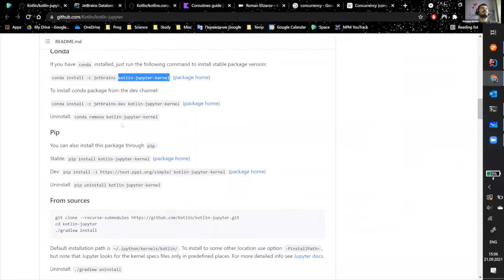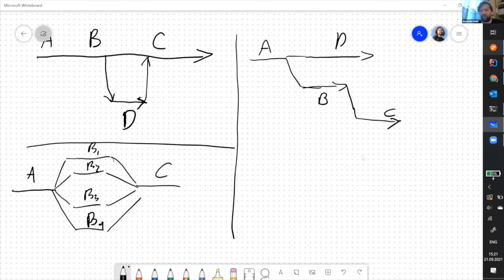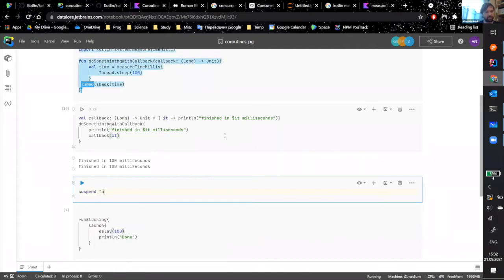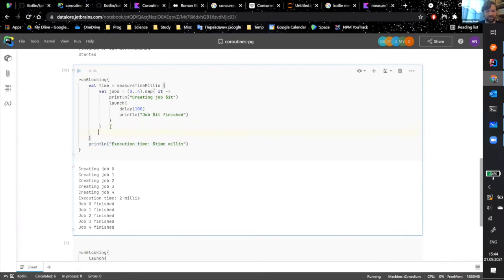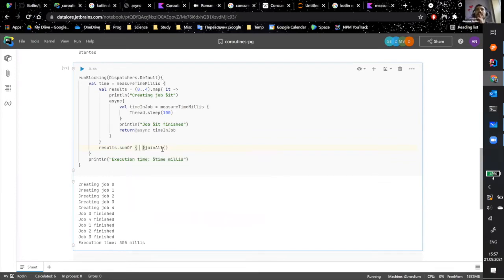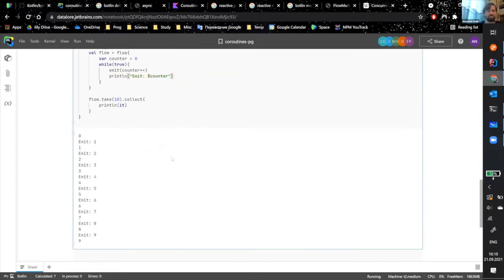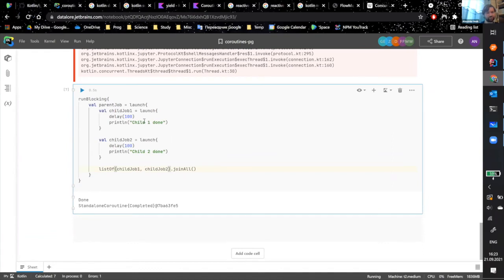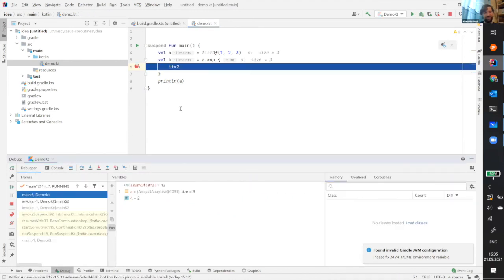Hands on Software Seminar | Alexander Nozik | 2021.09.21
TITLE: Asynchronous programming with Kotlin
by Alexander Nozik, INR RAS

Topics:
– Basic concepts. Asynchronous vs parallel. Callbacks. Coroutines.
– My first coroutine. Performing asynchronous calls. Jobs.
– Structured concurrency. CoroutineScope.
– Asynchronous data flows.

Untermarkt 20
D-02826 Görlitz